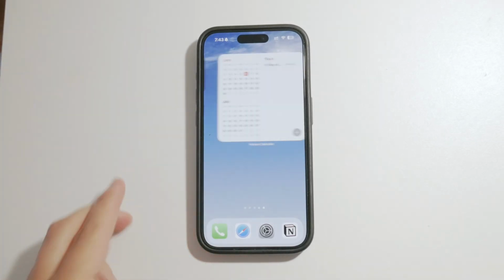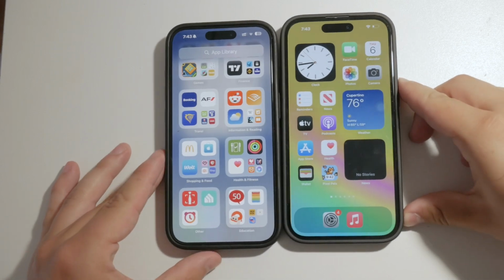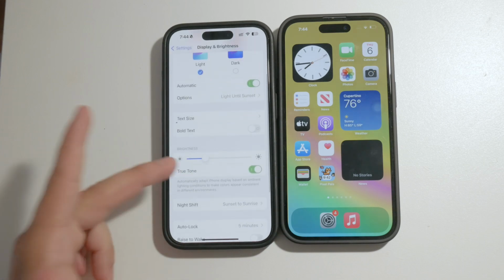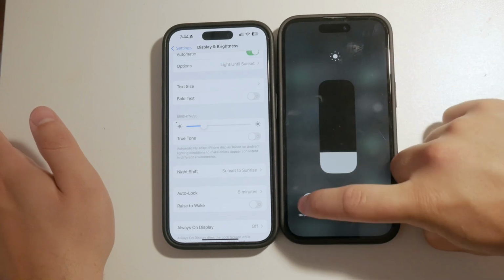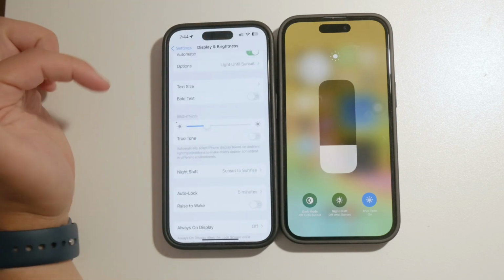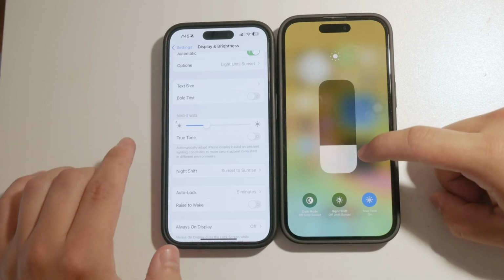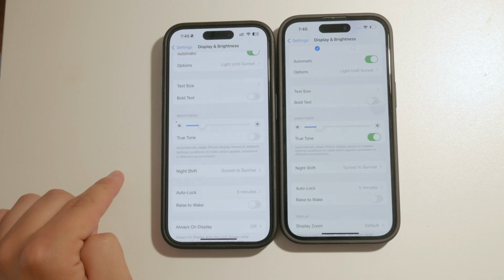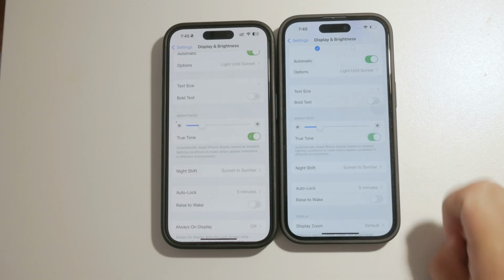How to Disable or Enable True Tone on iPhone (tutorial)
In this video, we will guide you through the steps to disable the True Tone feature on your iPhone. Follow our simple instructions to turn off True Tone and customize your display settings. Perfect for those who prefer consistent screen color and brightness. Watch now to learn how to adjust this setting on your iPhone.